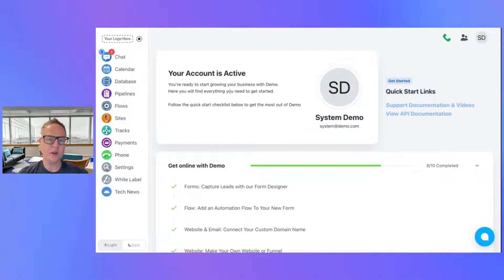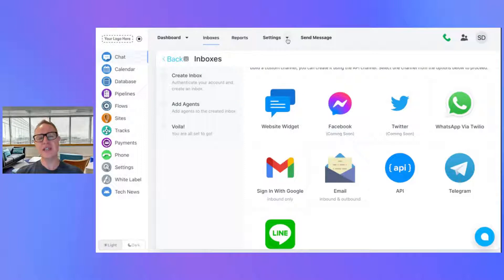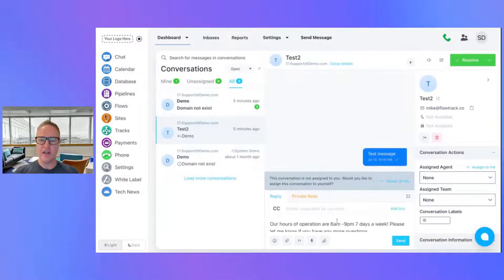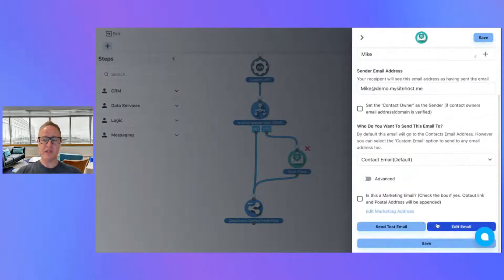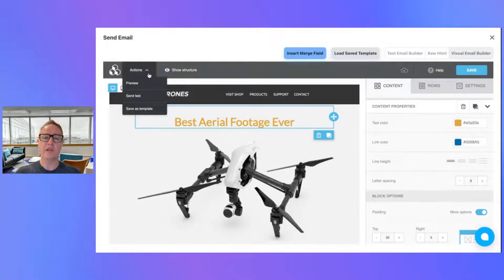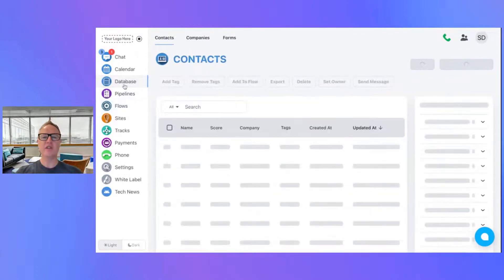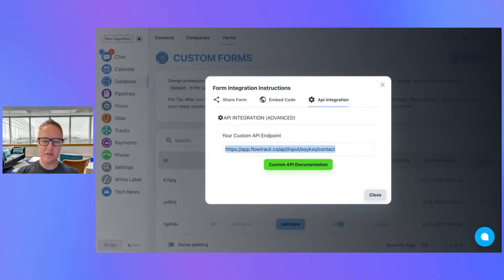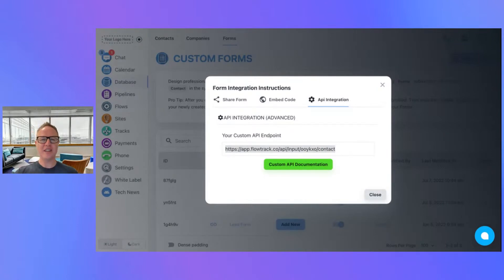Email Templates and Canned Responses in FlowTrack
Learn how Email Templates and canned responses can increase your productivity and how to find them!